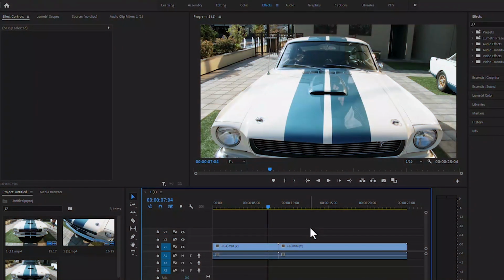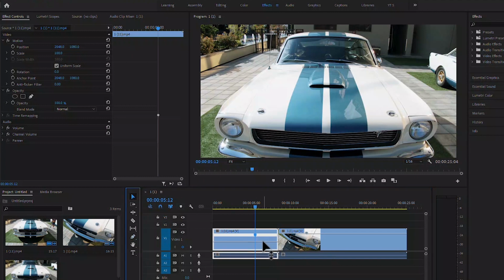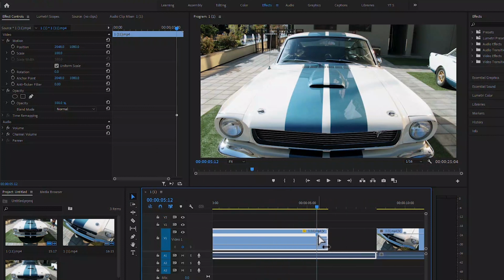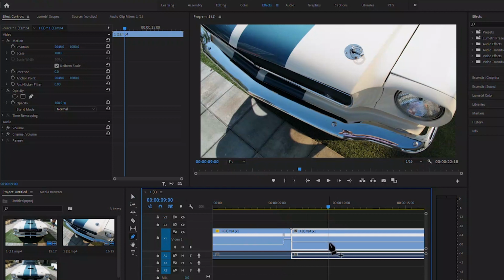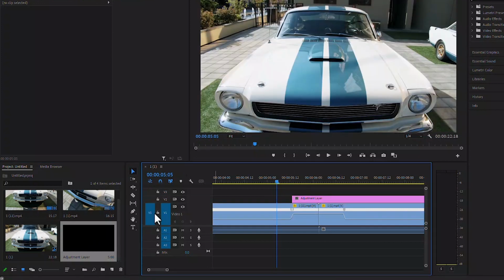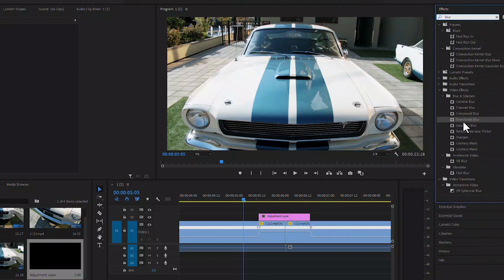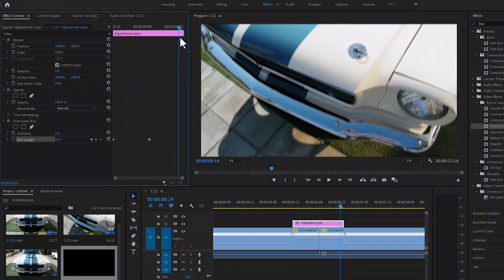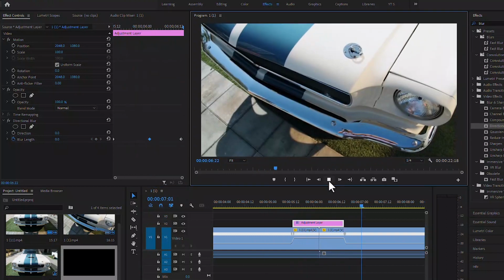How to Make Smooth Speed Ramps in Premiere Pro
Learn Premiere Pro speed ramping and create smooth, cinematic speed transitions without complicated editing techniques. This beginner-friendly tutorial shows you how to control speed changes, smooth out the ramp, and make your footage feel more professional.

You’ll learn:

How to create a speed ramp in Premiere Pro
How to make fast-to-slow transitions smoother
How to adjust Time Remapping keyframes
How to create a cinematic acceleration effect
How to avoid harsh or sudden speed changes